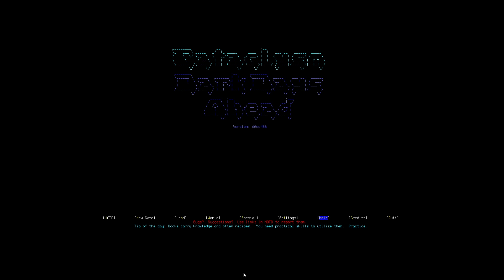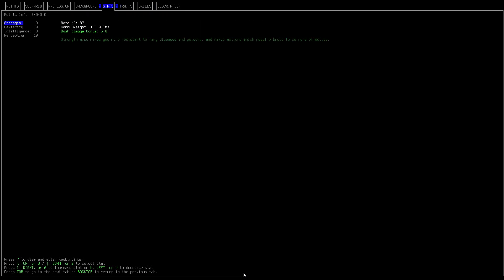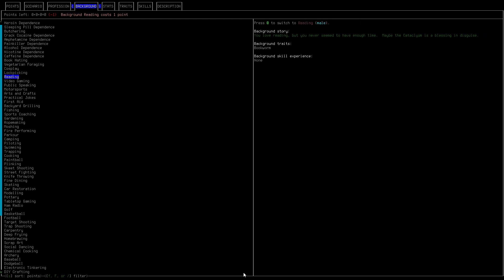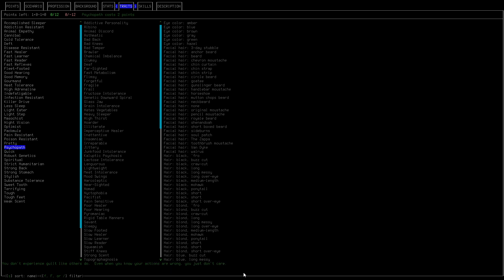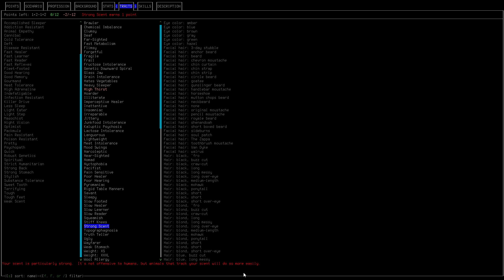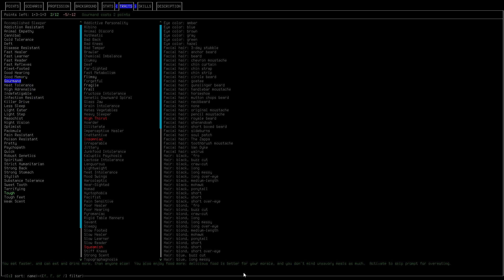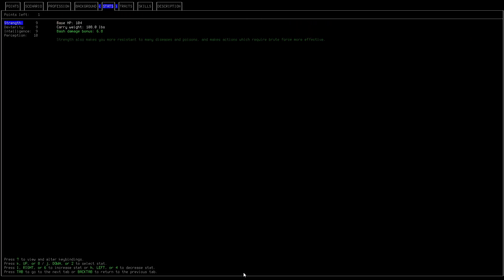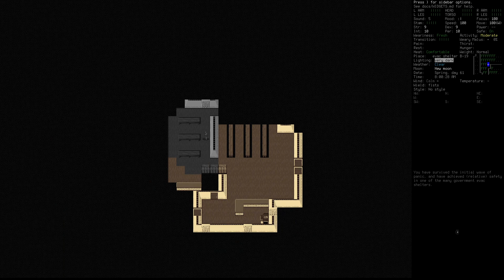Cataclysm Dark Days Ahead- Creating Survivalist Character Carrol Arroyo CDDA ep 0